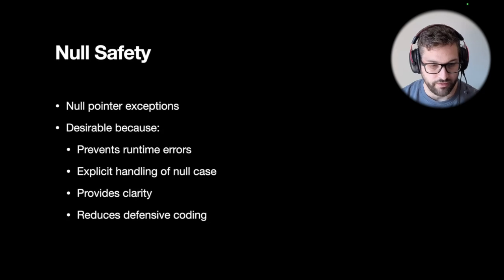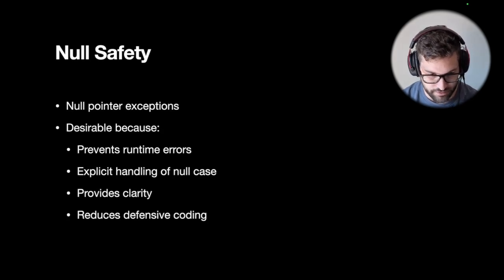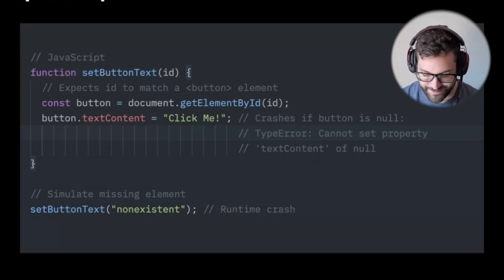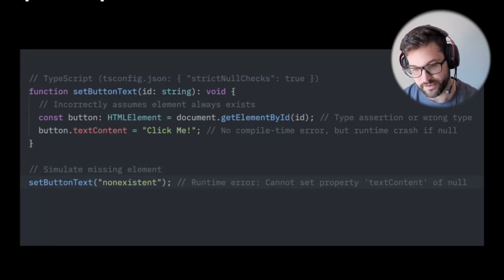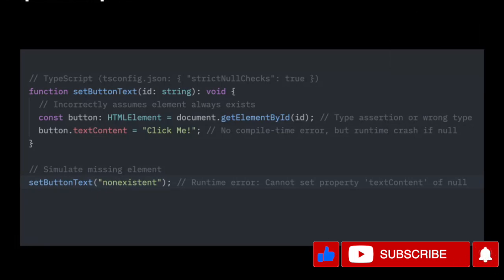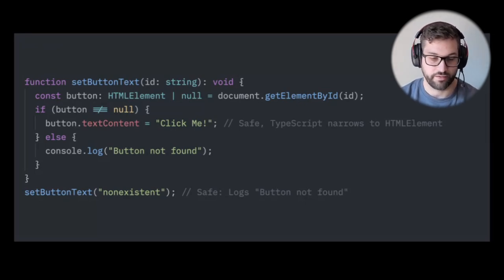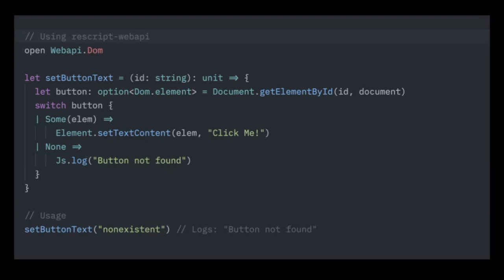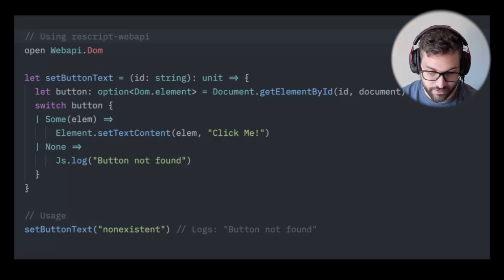TypeScript Does Not Have Null Safety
TypeScript falls short of true null safety! In this video, I explain what it is, how it is hurting you, and what you can do about it!